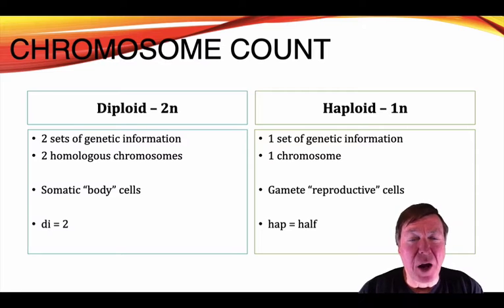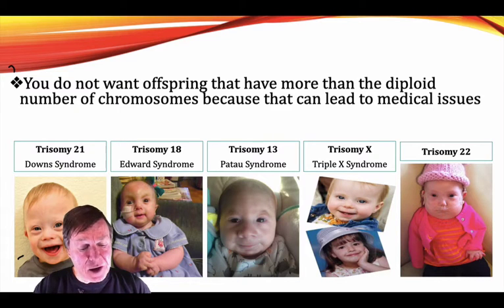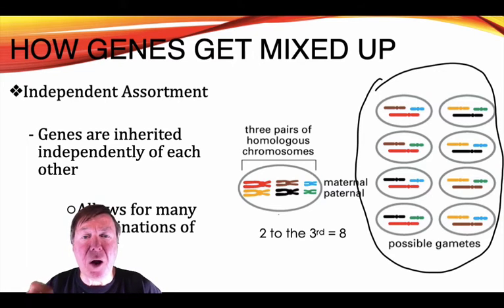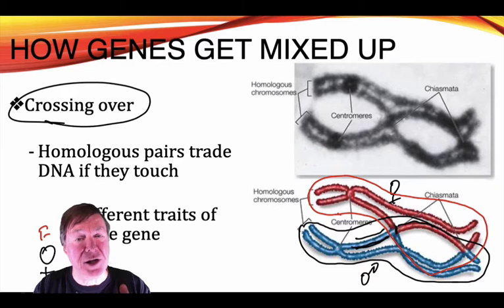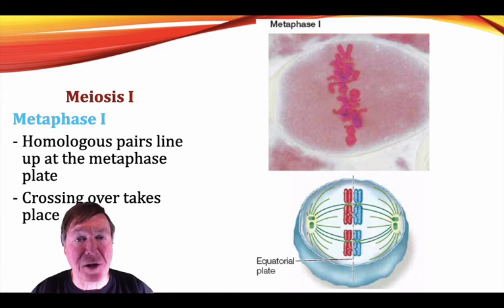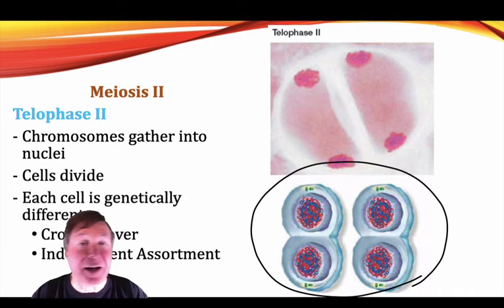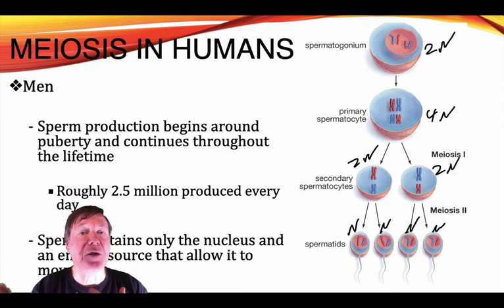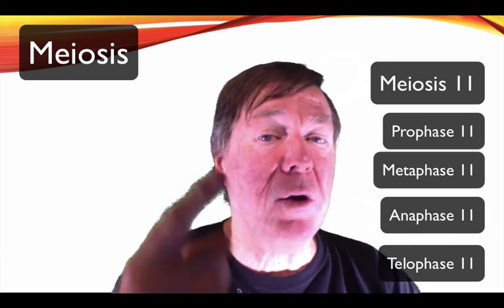Meiosis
A discussion video on meiosis for my biology classes.